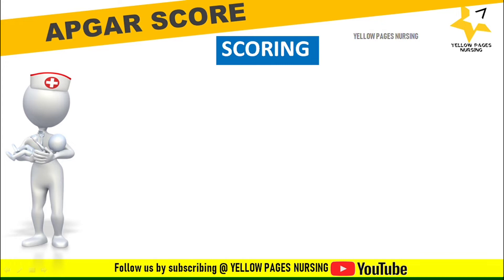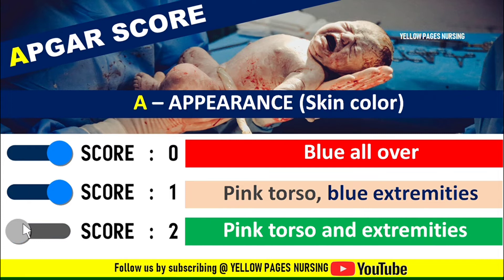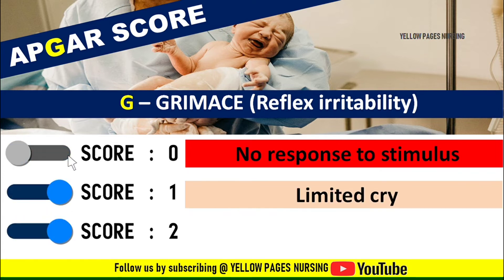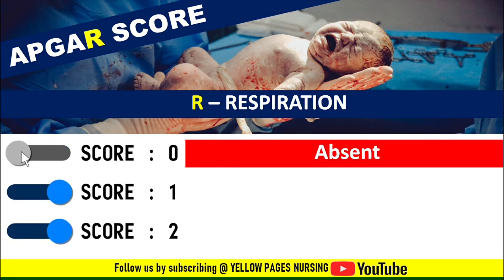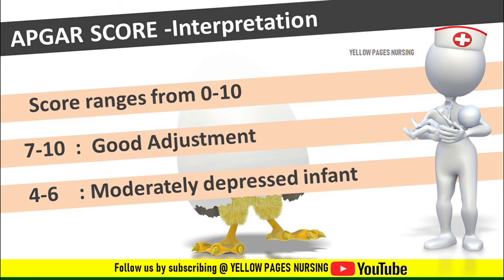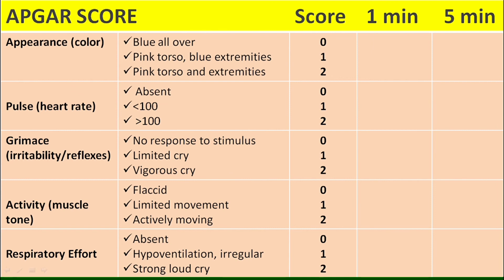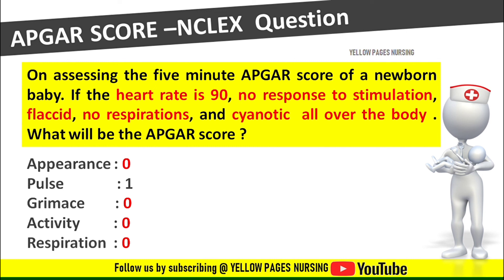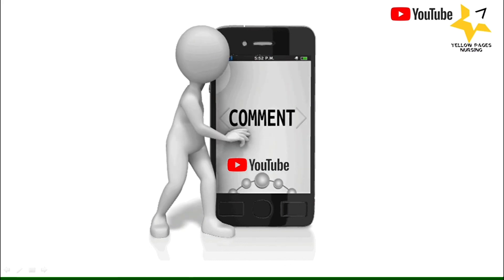APGAR SCORE | How to check APGAR score? | Apgar score assessment | Apgar score newborn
APGAR SCORING  /How to find out child's APGAR score ?

The APGAR score was devised in 1952 by DR. VIRGINIA APGAR
The APGAR scoring is a comprehensive screening tool, used to assess health of newborn at birth and can assist in identifying the need for any immediate attention/ intervention that baby needs.
Appearance
Pulse
Grimace
Activity
Respiration

Background Image -Credits
Photo by Vidal Balielo Jr. from Pexels
Photo by kelvin octa from Pexels
Photo by Jonathan Borba from Pexels
Photo by Klaus Nielsen from Pexels